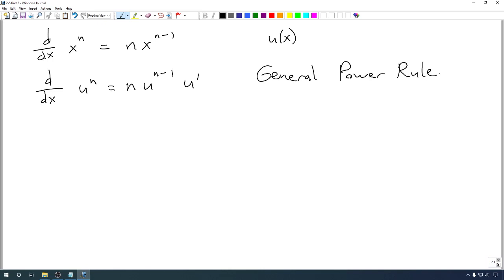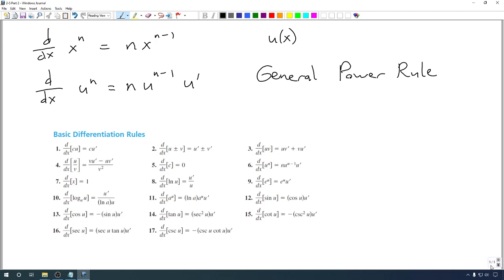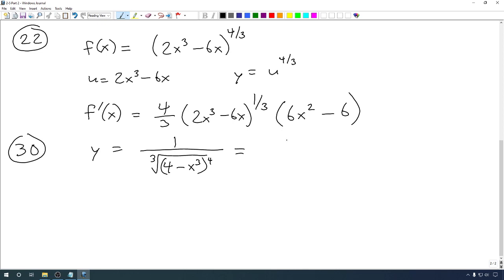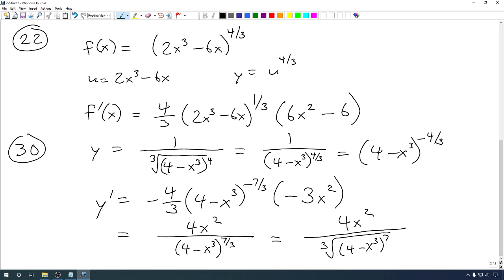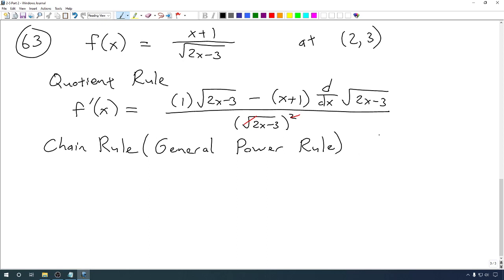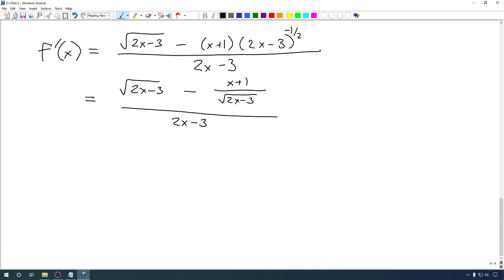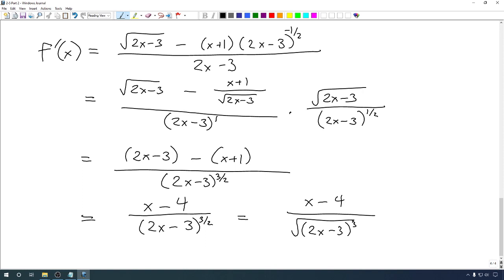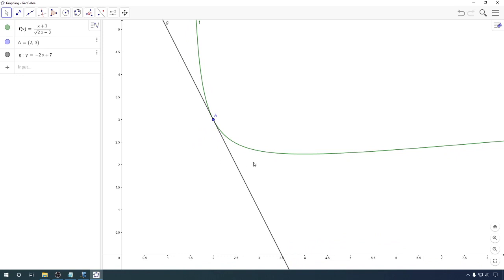Business Calculus Section 2.5 - Part 2 : General Power Rule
Part two of section 2.5. We continue talking about the chain rule and combine it with the power rule to get the general power rule.